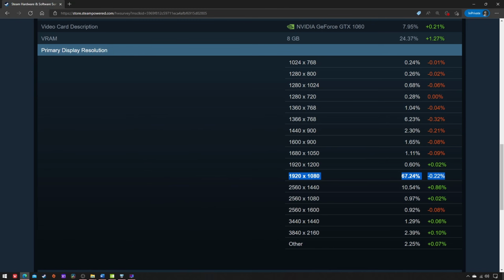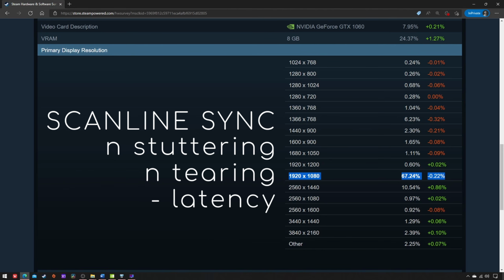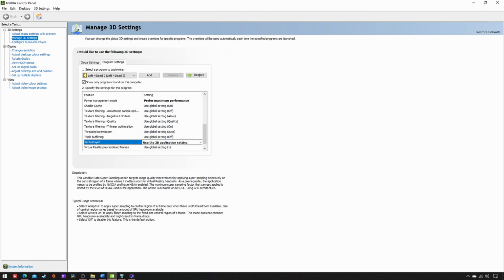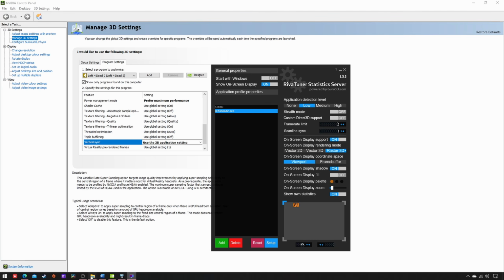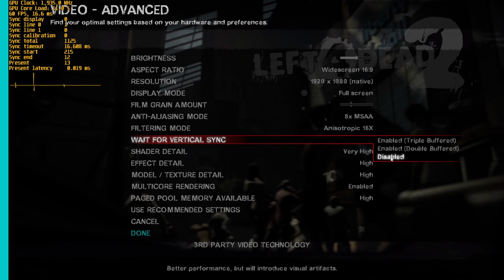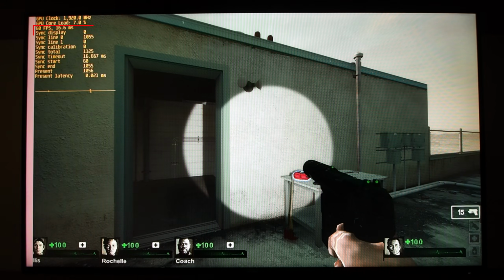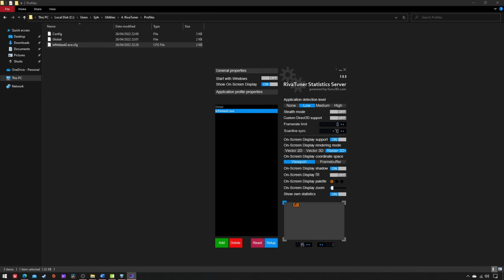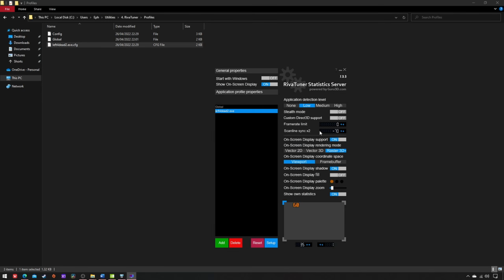How to Set the Coolest Sync Technology: RTSS Scanline Sync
If you still only own a Display w/o VRR like me, you should consider SSync: a technique proposed by Blur Busters and implemented by RTSS that promises low latency, no tearing and no stuttering.

Chapters
00:00 1920x1080 at 60Hz
00:27 VSync On versus Off
00:40 Scanline Sync (all API)
01:32 1) NVCP Settings
01:53 2) HWiNFO Sensors
02:17 3) RTSS Configuration
03:19 4) L4D2 Video Settings
03:48 5) Tearline Adjustments
04:46 6) Tearline Configuration
05:01 Scanline Sync X2 (no DX12)
05:31 2 Tearlines Calibration
06:20 Conclusion